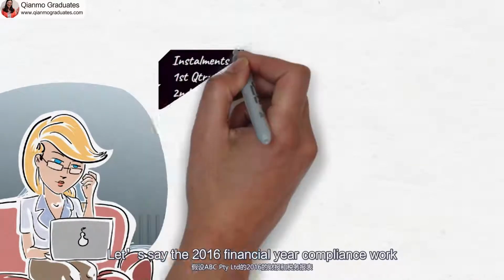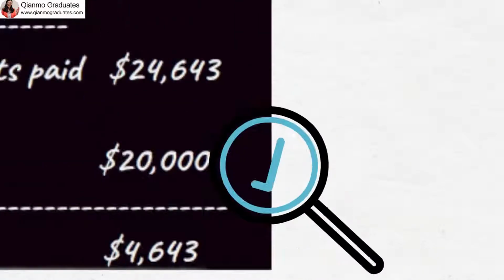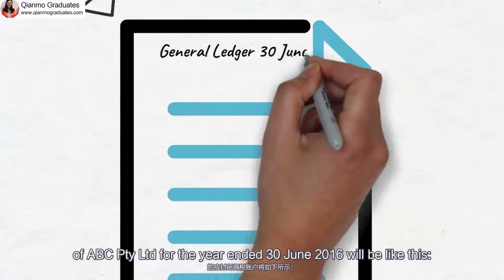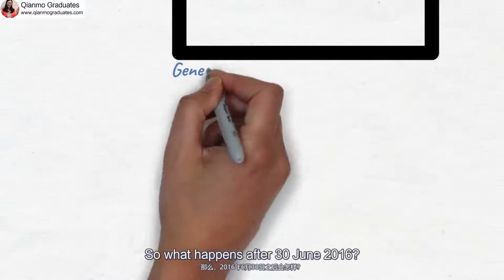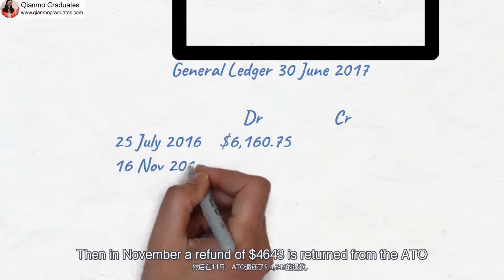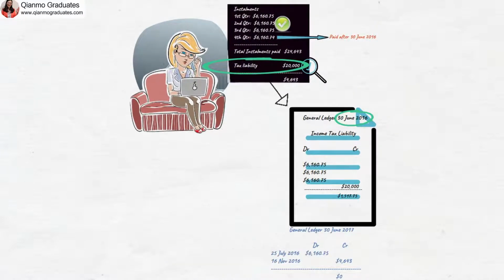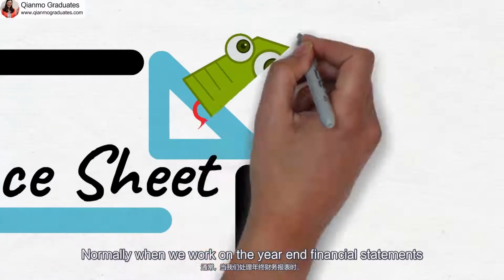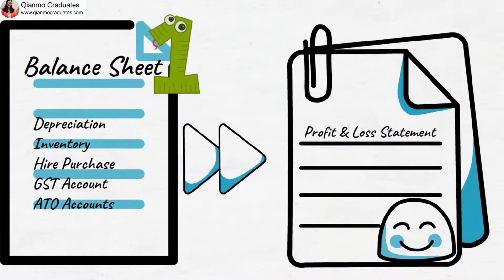11. ATO Accounts Reconciliation | [How to work in Accounting Firms] | Qianmo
"Australian Accounting & Finance Job Market" - Understand the accounting career.

"Australian Accounting Work Basics" - Introduction to the entry level accounting work.

"Working in Accounting Firms" - Learn how to prepare year-end financial statements, BAS, and tax returns in an Australian accounting firm environment.

"Self-managed Super Fund" - Learn how to complete year-end compliance for SMSF.